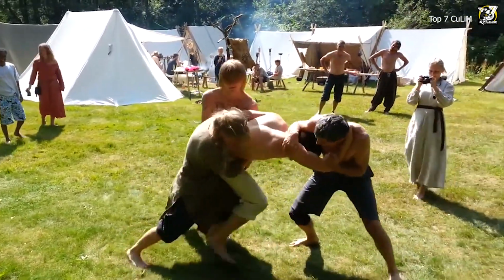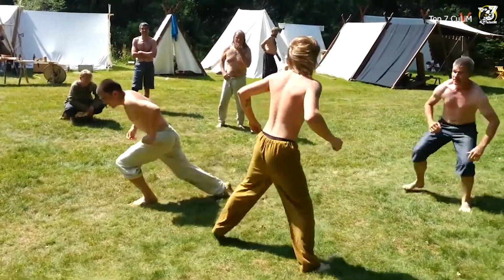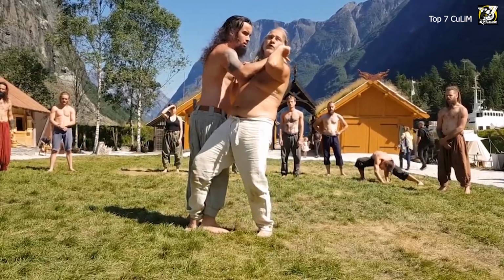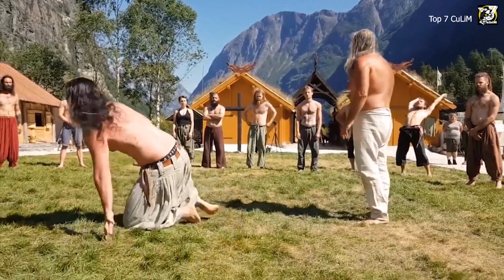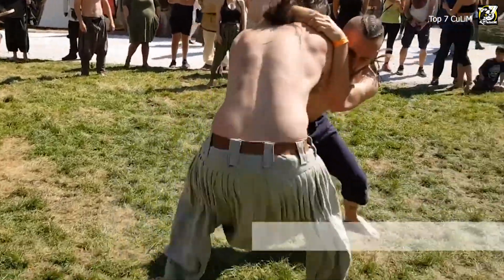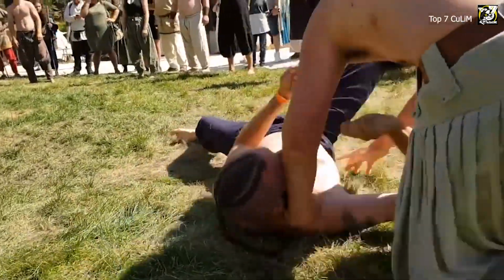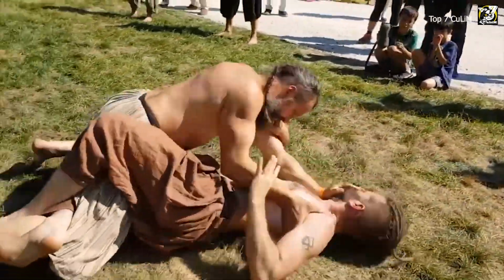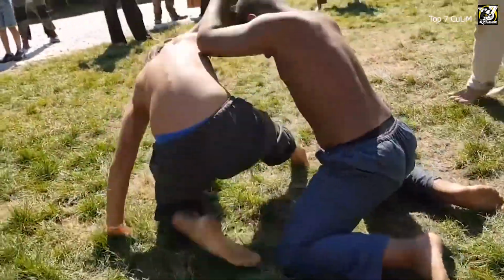This is GLIMA !! Norwegian Martial Art _ Nghệ thuật chiến đấu của người Nauy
Glima is the name that covers several types of Nordic folk wrestling practiced as sport and combat. In one common form of glima, players grip their opponent by the waist and attempt to throw them to the ground using technique rather than force. Other variants allow for more aggression.
     The original Norwegian settlers in Iceland took wrestling with them[citation needed], and these combat systems have been used by the populace according to the Jónsbók law book from 1325. A modern trouser-grip glima competition was first held in Iceland in 1888 and has been held almost every year since. In 1905 the belt was introduced so that the wrestlers could have a better grip on each other. Before that they held on to each other's trousers. In 1906 the first competition for the Belt of Grettir was held where the winners are named The Glima King. In the 1912 Summer Olympics there was a demonstration of modern trouser-grip glima.

☞ Chúng tôi không sở hữu tất cả các tư liệu trong video mà tuân thủ luật bản quyền và sử dụng hợp lý luật Fair-Use

Video thuộc bản quyền của Top 7 CuLim: DO NOT REUP..!